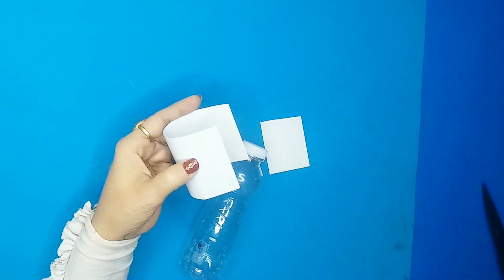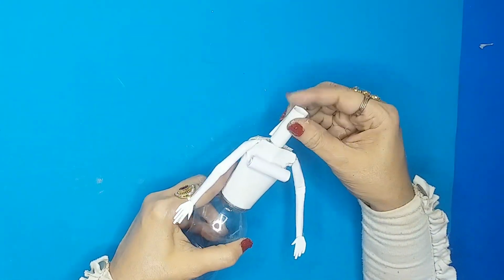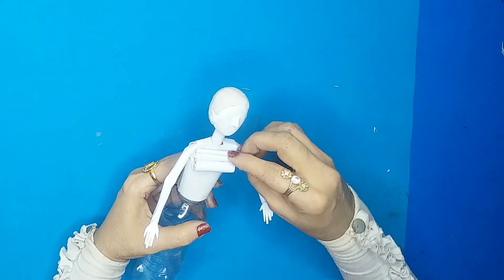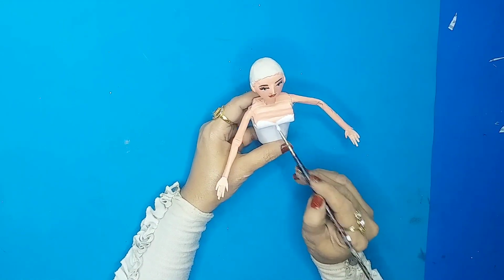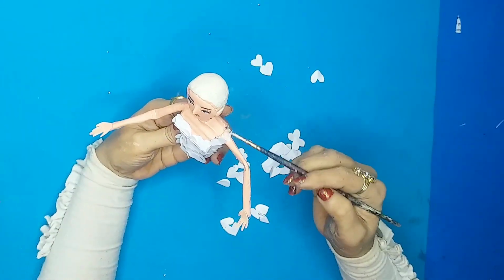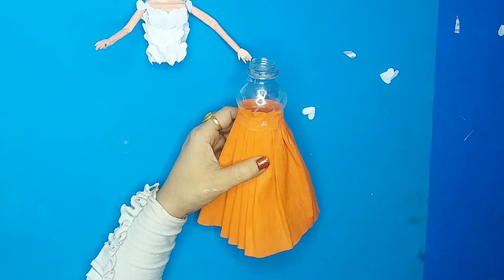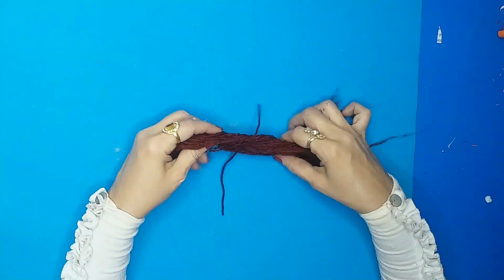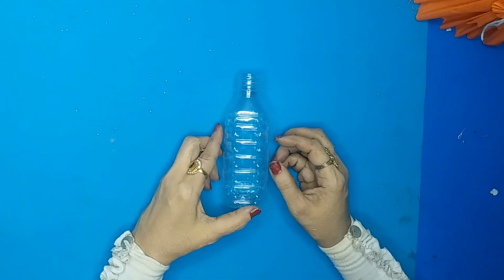How To Make Doll | DIY Doll | Plastic Bottle Crafts | Barbie Doll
Hello,
I’m Sheeba & In This Video I'm Gonna Show You Guys How To Make A Beautiful Barbie Doll For Yourself At Home Without Any Money Spending.

Much Love - FunX Creation